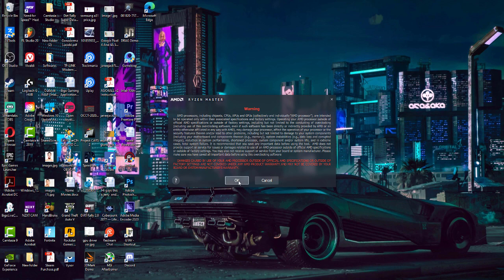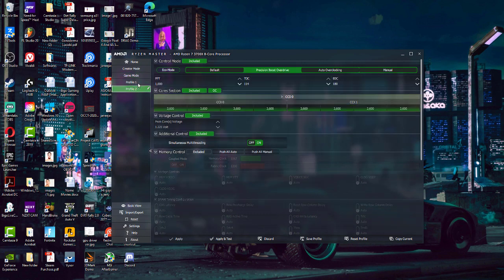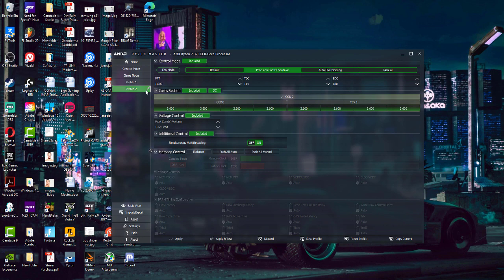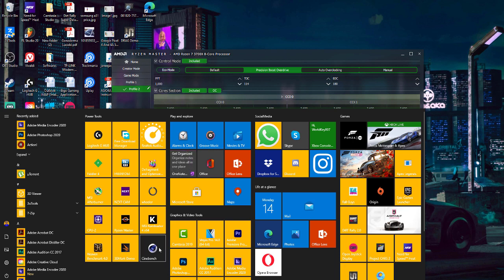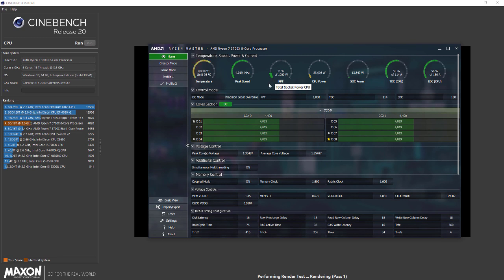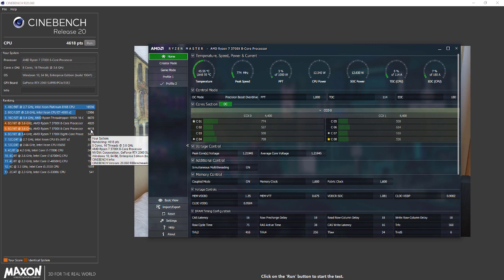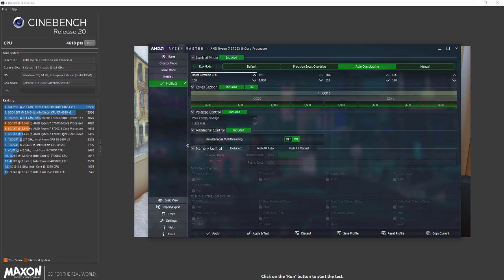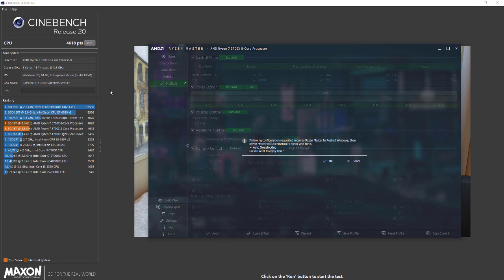How to Enable PBO or Auto OC on Ryzen Master | 2020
How to overclock Ryzen 3000 series on Ryzen Master | 2020

My PC Specs:
16GB of RAM (G-Skill Trident Z RGB)
250GB SSD (Samsung Evo)

Thanks!!